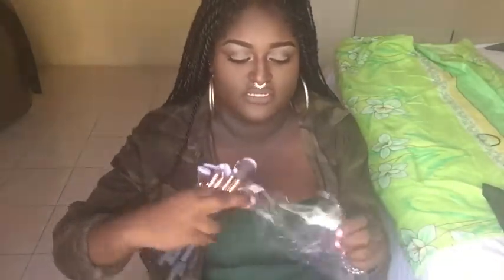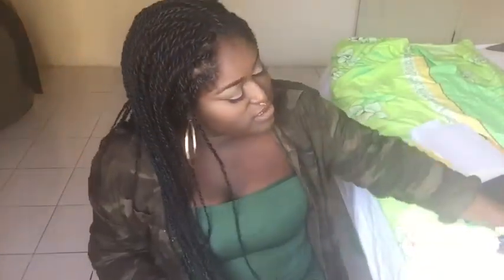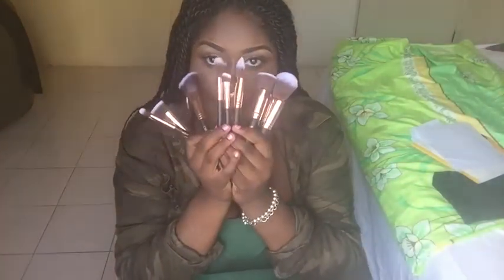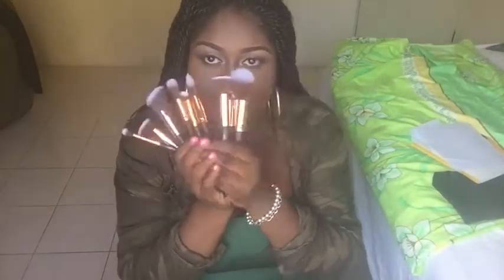Quick First Impression : POMI by Lyric Brushes & Lashes | Being MIA & Broken Blush | Shannonheartsx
Hey Loves, I'm baaaack featuring these amazing brushes by the Jamaican Makeup Artist .

12 piece POMI by Lyric brush set includes :
Angled blush brush
stippling brush
eye liner brush
foundation brush
angled brush
angled shadow brush
sculpting brush
powder brush
eyeshadow blending brush
lip brush
Eye shadow brush
Highlighter brush

Let's be social : IG : shannonheartsx , Twitter :shannonheartsx1 , snapchat : shannonheartsss , Vine : shannonheartsx